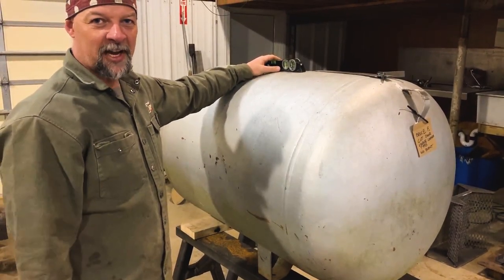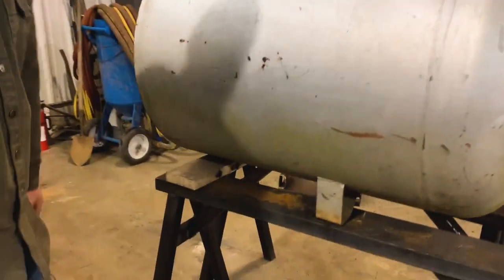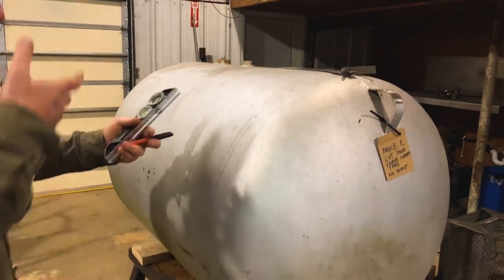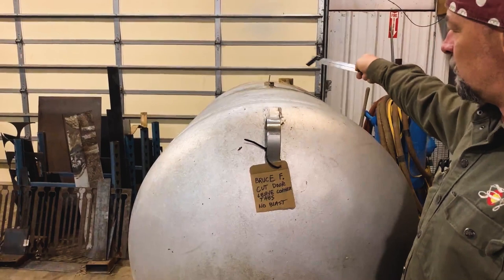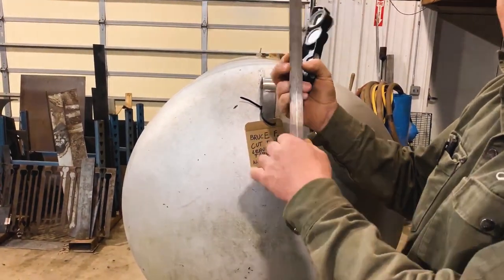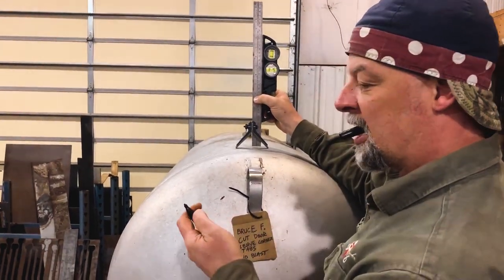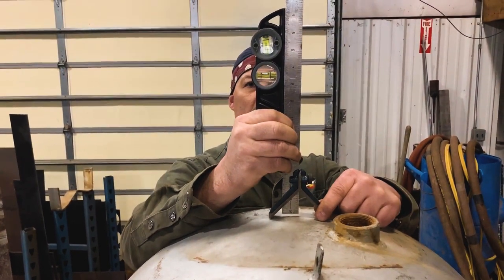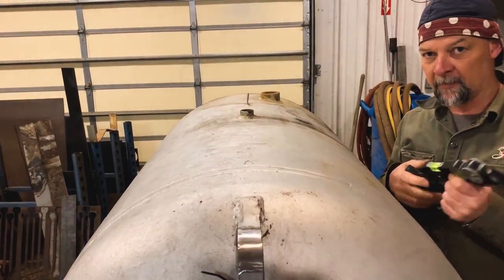Cook Chamber Door Cut Layout [Expert Tips: How To Find Top Dead Center On a Tank or Pipe]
Though it may seem a bit challenging with just a few expert tips finding top dead center on a propane tank has never been easier!

In this video I show you how to set up your cook chamber to easily find the top dead center of your tank or pipe. This is the first step I use for marking out the cook chamber door cut.

There really are no wrong answers for how big or what size your cook chamber door should be. I have a few preferences though. I like the top door cut to be approx. 3 to 5 inches towards the door side of the cook chamber (personal preference) and the bottom cut to be at approx 3 o'clock looking from the end of the tank.

Tools that will help you do this are:
- a Center Head Square
- a Magnetic Torpedo Level
- a Pipe Wrap Template or flexible tape measure
- a Sharpie Marker
- a Long Straight Edge

I would love to give you a FREE set of our Smoker Plans that will help you build a smoker that has the exact tune, balance, and ease of use that my own smoker does!